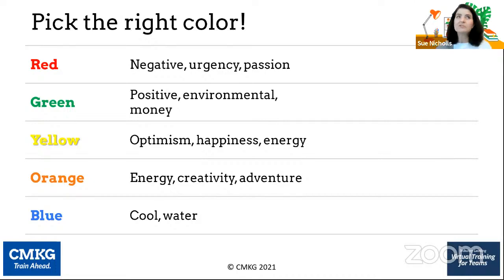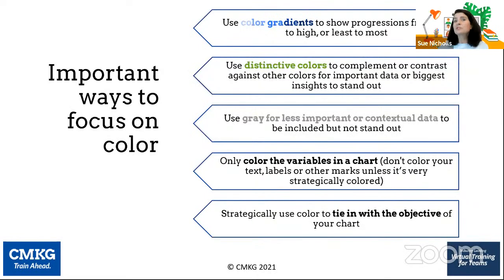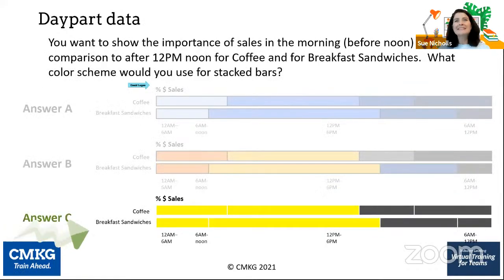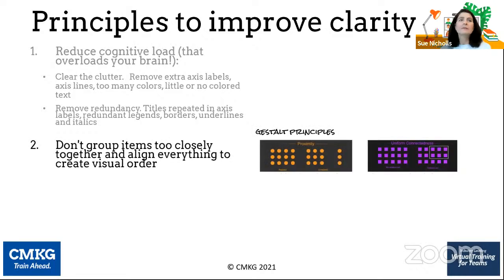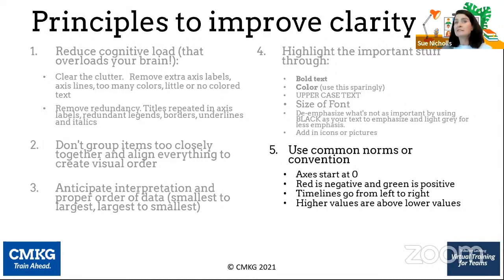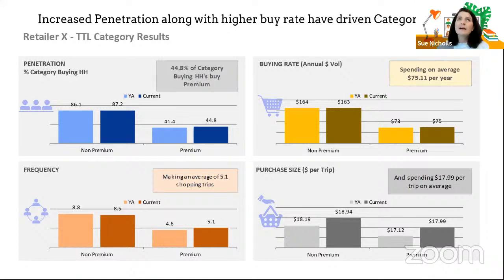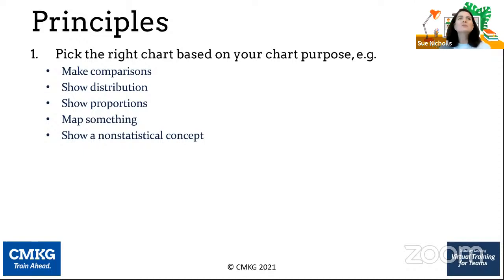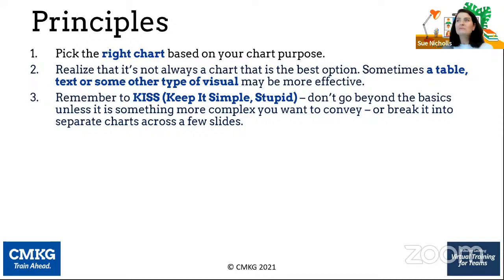Virtual Training Preview #5 of 6 CMKG.ORG - 3 Data Visualization Tips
Join Sue Nicholls of CMKG as she walks you through some important data visualization considerations related to color, clarity and the types of visuals that you choose in this short virtual training course.

Happy learning!